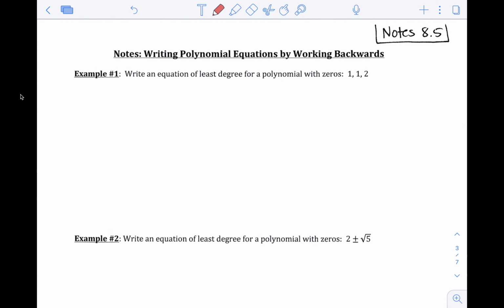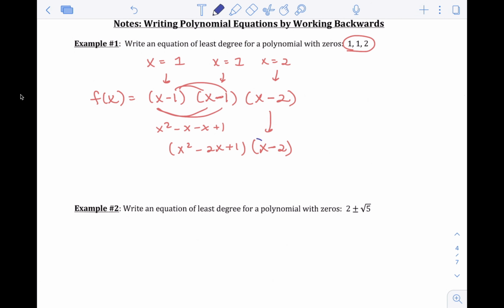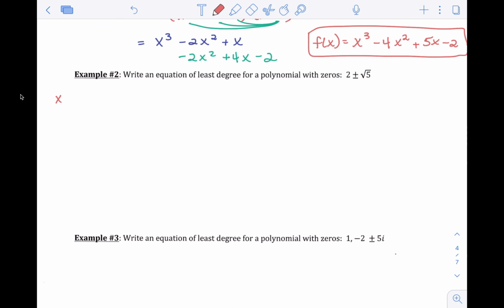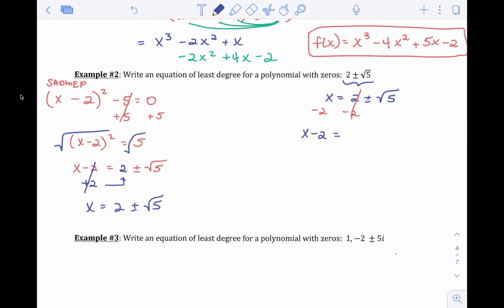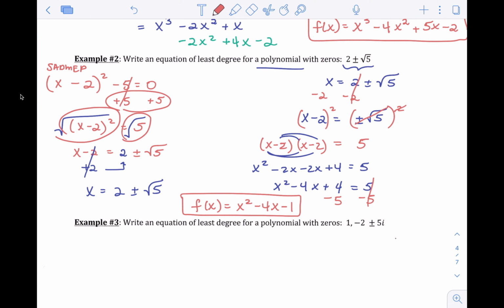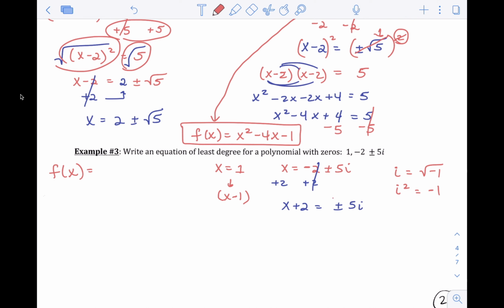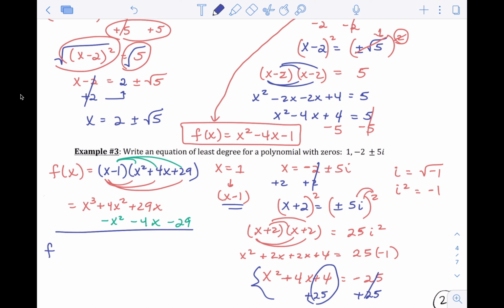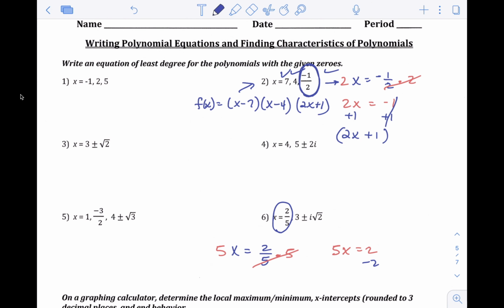8.5 Video Notes - Working Backwards